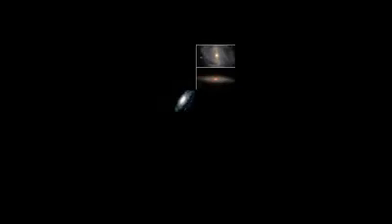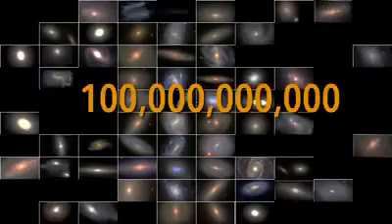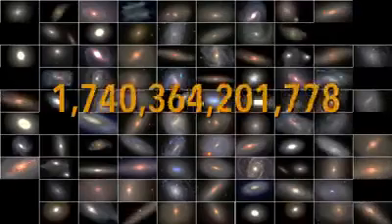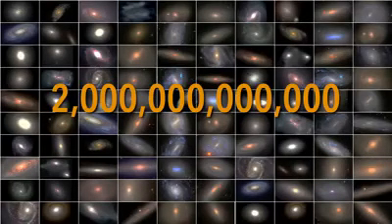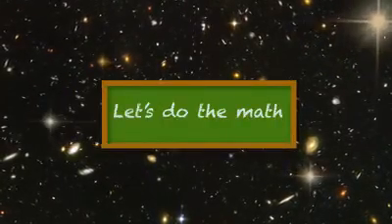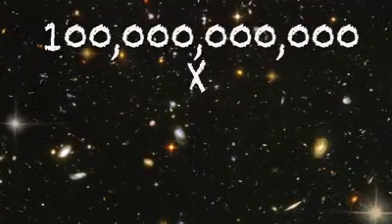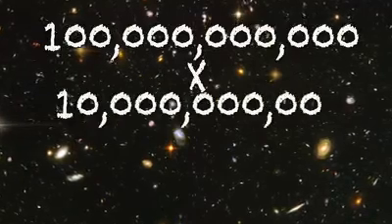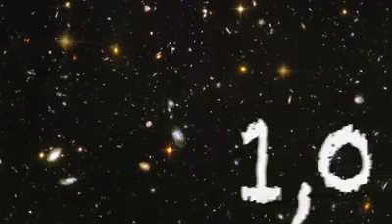April 18, 2020